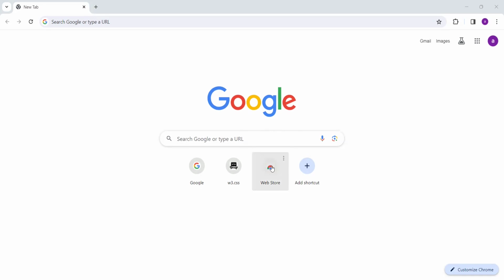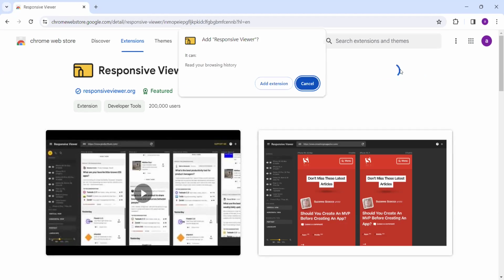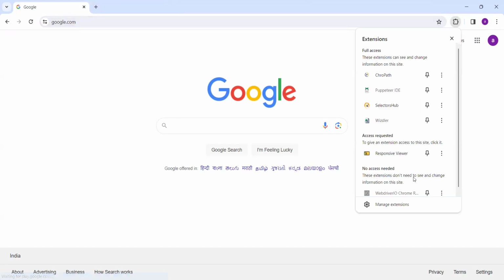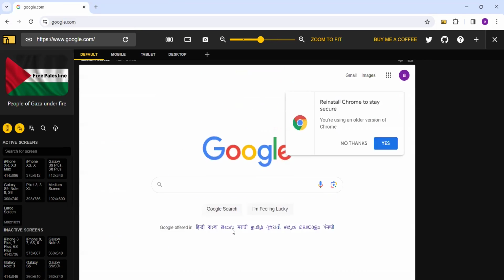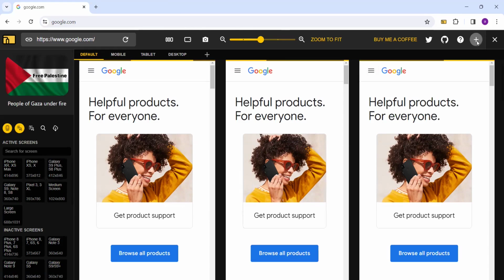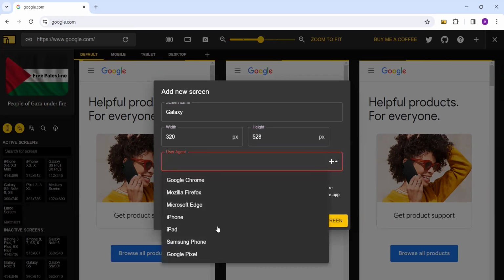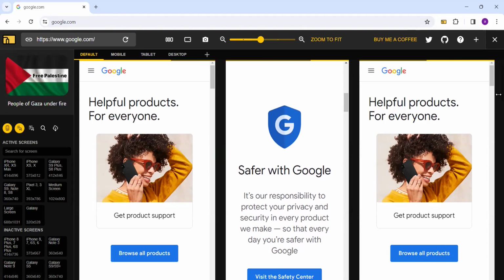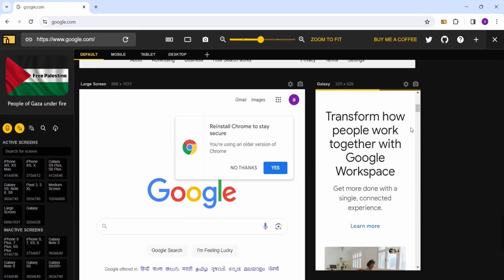How to Test Your Website's Responsiveness by using responsive viewer.